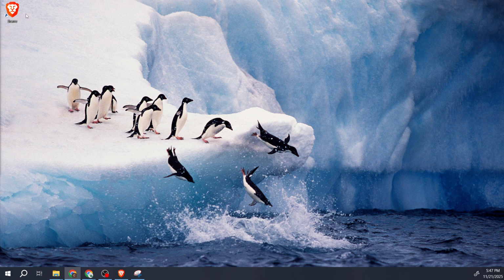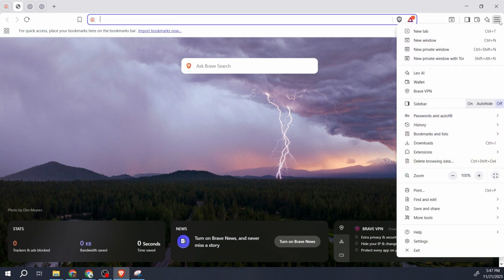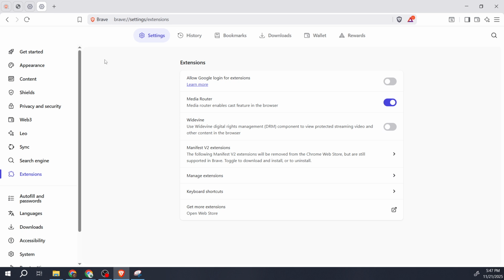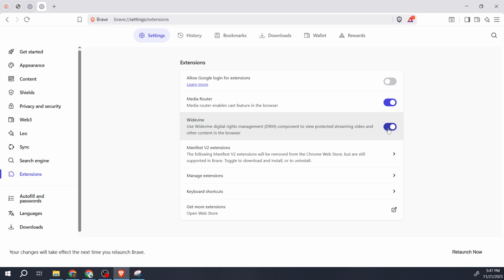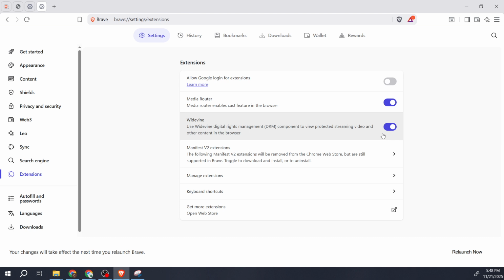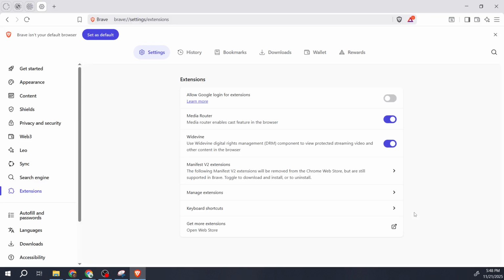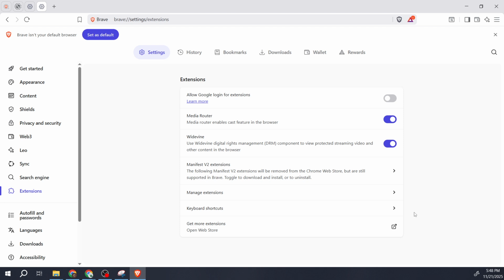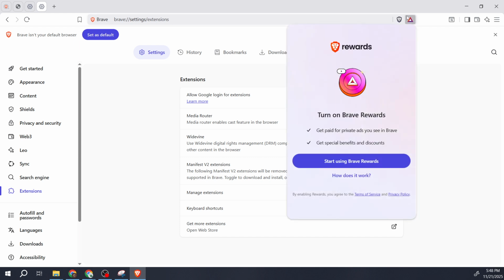How to Enable Widevine DRM in Brave Browser [2026 Full Guide]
How to Enable Widevine DRM in Brave Browser

In this video, we show you exactly how to enable Widevine DRM in Brave Browser parameters so you can access premium streaming services and process restricted content without hitting playback errors. Mastering the activation of native content decryption modules is essential for expanding your browser's multimedia capabilities while still maintaining absolute control over your global privacy parameters.

Executing a localized security override on your profile ensures that you can rapidly transition your communication asset into a locked, protected state when interacting with secured media streams. We explore the structural layout of the centralized safety console and the precise command operations required to map your authorized decoding parameters and toggle the active media bridge.

Technical Specs:
Software: Brave Browser; Feature: Settings.